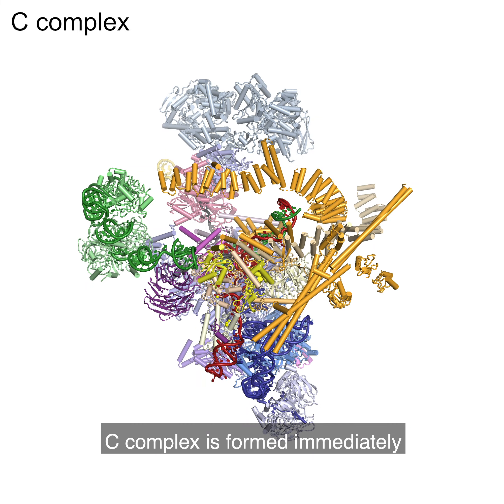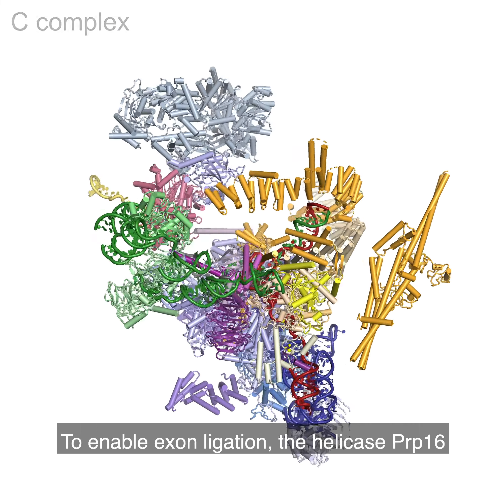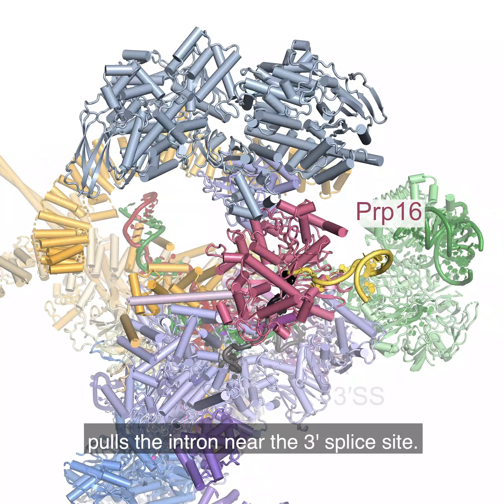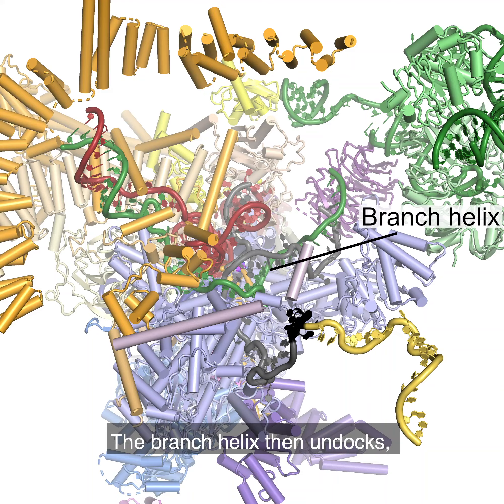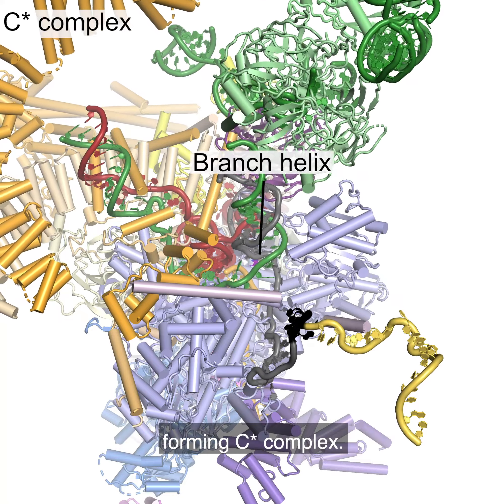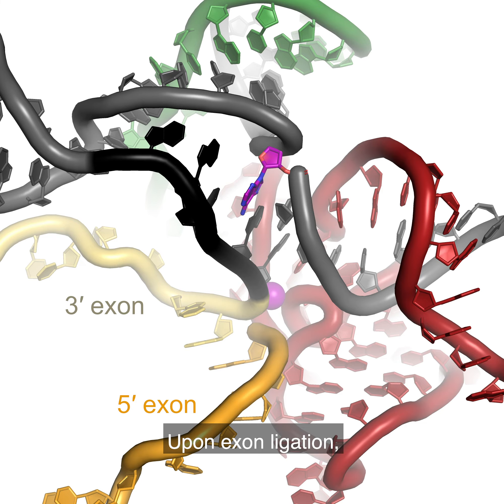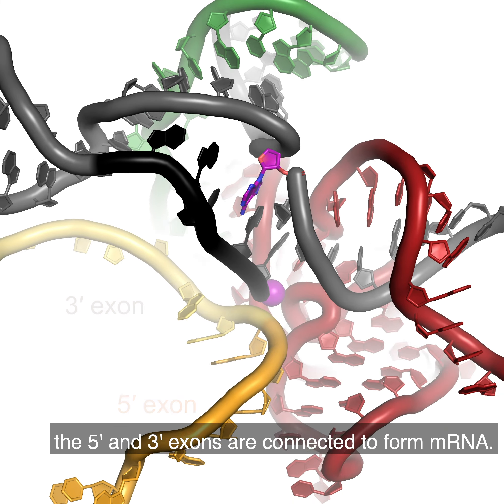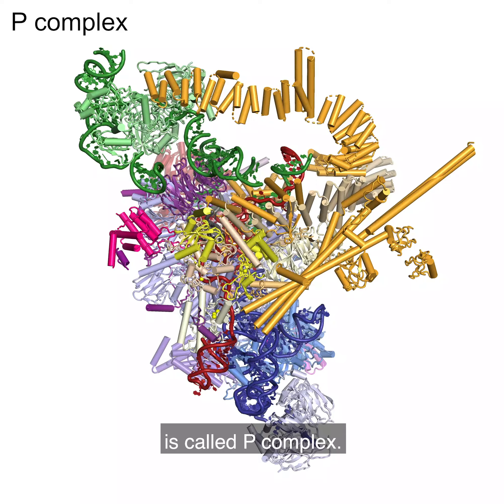RNA Splicing by the Spliceosome: Supplemental Video 6 - The exon ligation reaction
A supplemental video from the 2020 review by Max E. Wilkinson, Clément Charenton, and Kiyoshi Nagai, "RNA Splicing by the Spliceosome," from the Annual Review of Biochemistry

Shown: The exon ligation reaction, showing the transition from C complex to P complex via C* complex. After step 1, the spliceosome is slightly rejigged to let it do step 2, exon ligation. Structures derive from PDB codes 5LJ5 for yeast C complex and 6EXN for yeast P complex. Data not shown from other important structures. To animate 3′SS docking a hairpin was modelled between the BP and 3′SS as suggested by Liu et al.